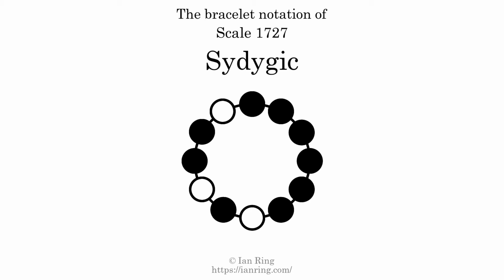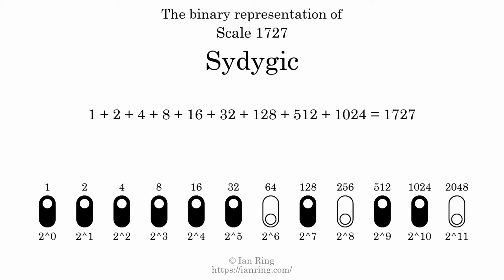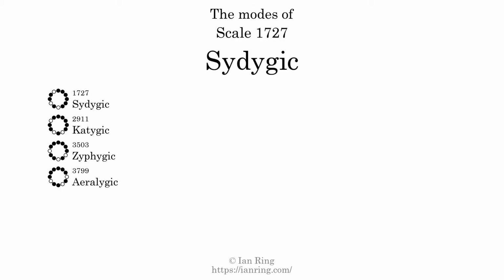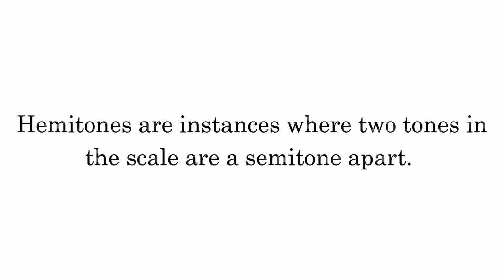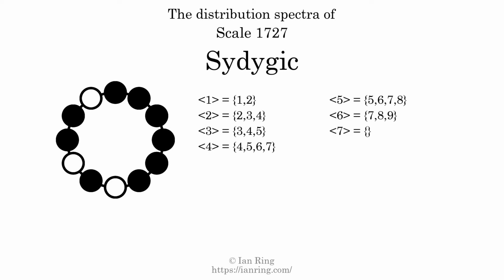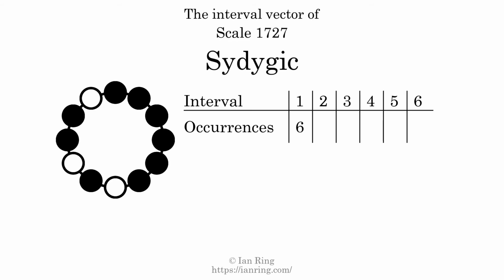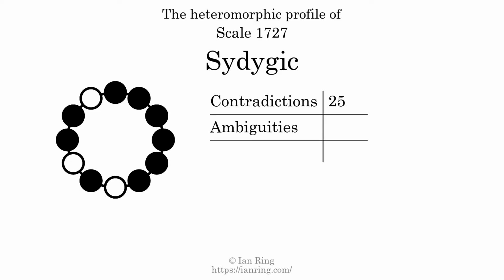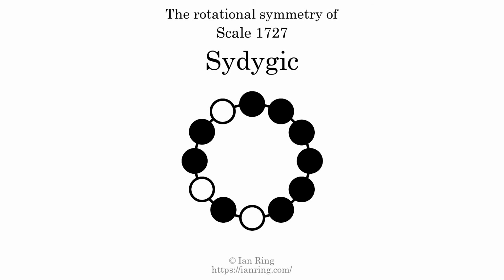Scale 1727: Sydygic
More than you will ever need to know about Scale 1727, an enneatonic scale also known as "Sydygic". Part of an enormous series of scale analysis videos by The Exciting Universe Of Music Theory.